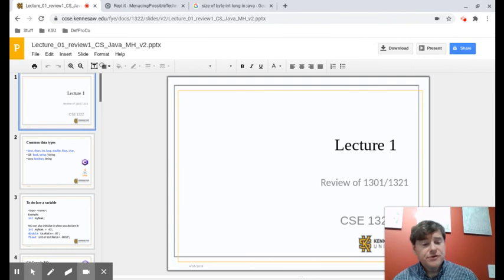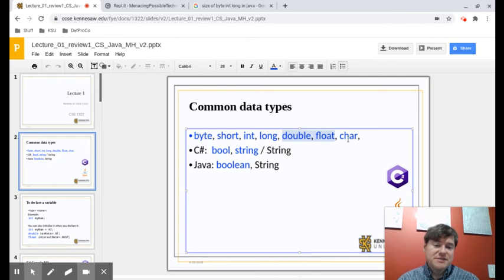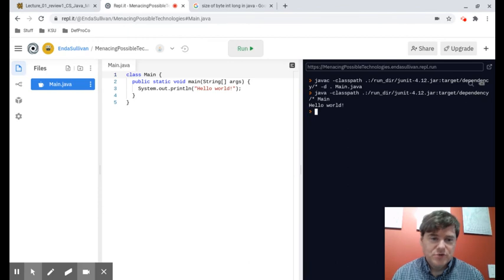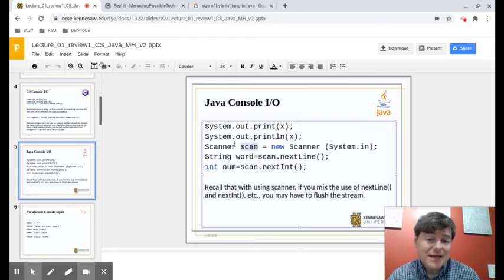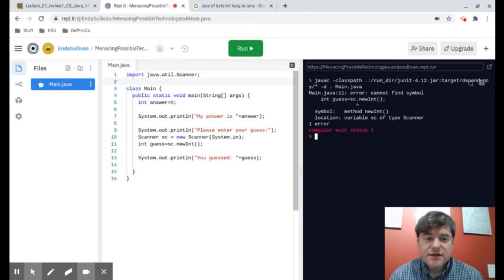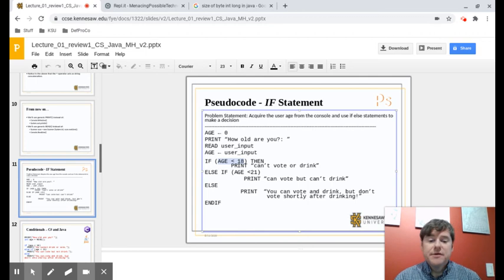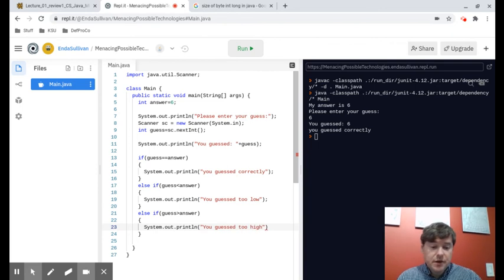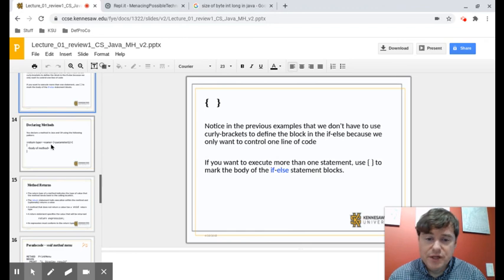CS1322 Lecture 1 Variables, Read, Print, If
CSE 1322 Fall 2020 -  Lecture 1